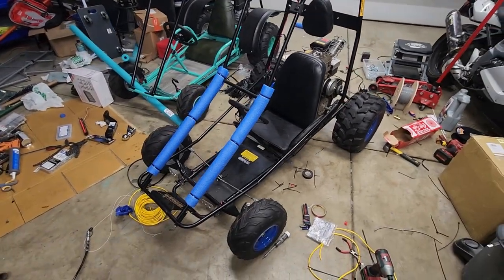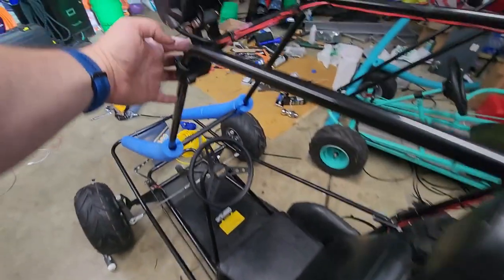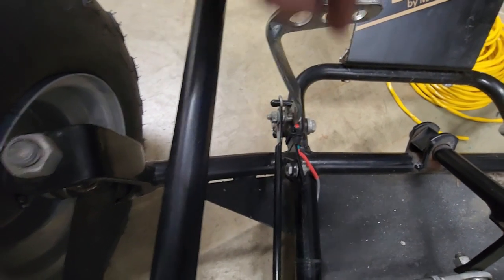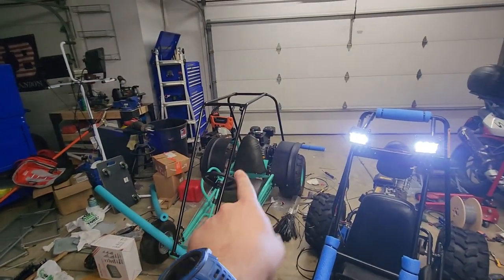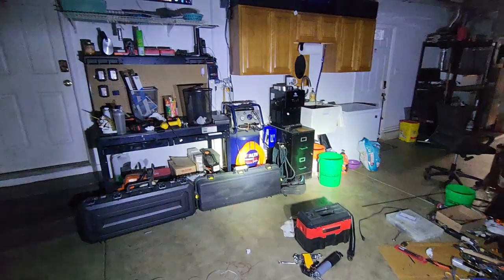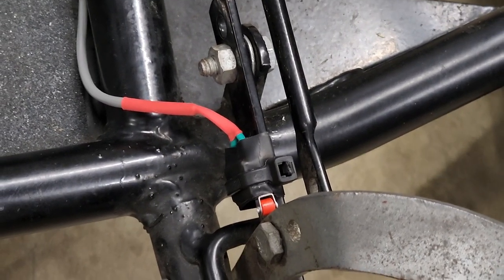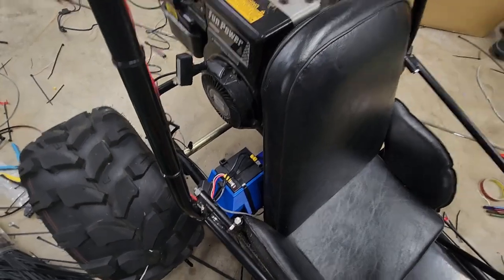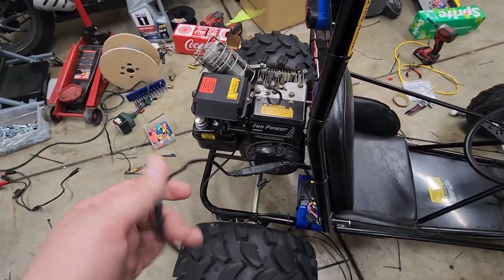GoKart Street Legal Upgrade Parts - Practical Prints - Quick Video